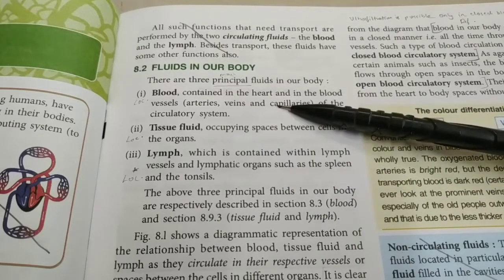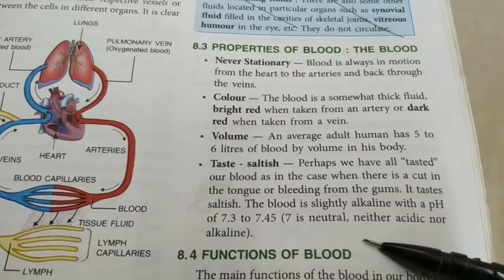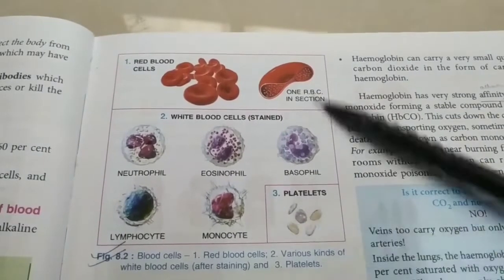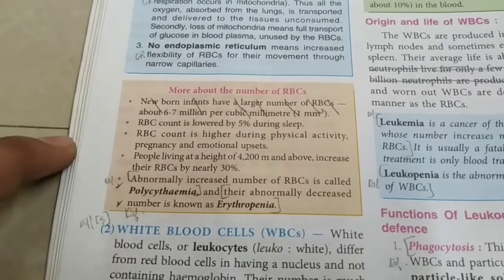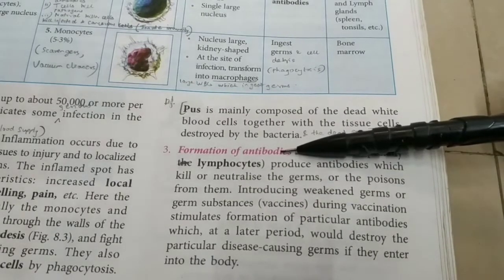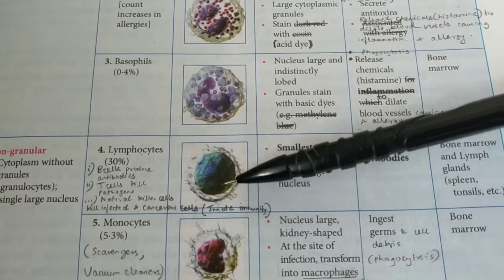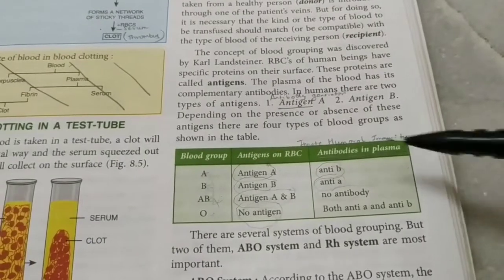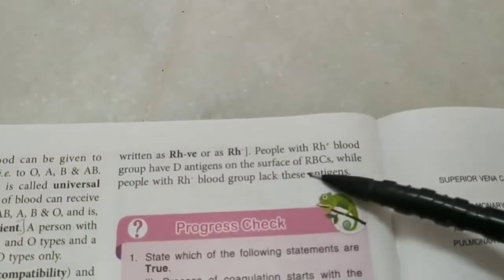CIRCULATORY SYSTEM: CONSTITUENTS OF BLOOD (10th std. ICSE Bio ch. 8 [I])